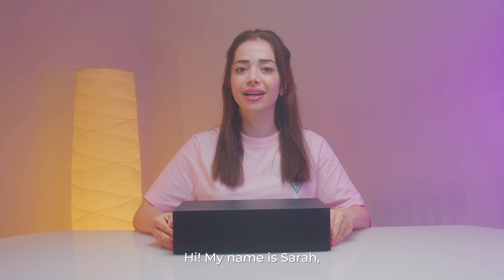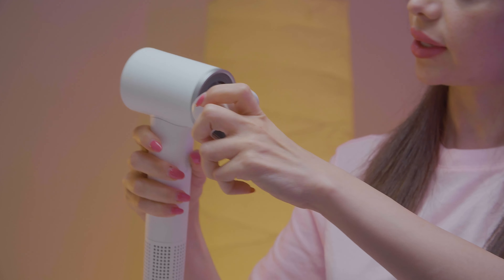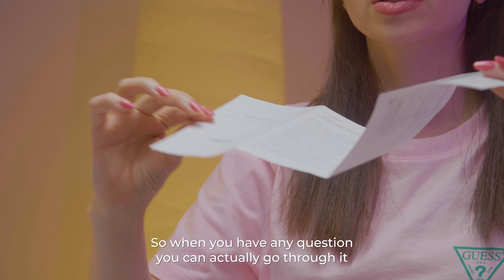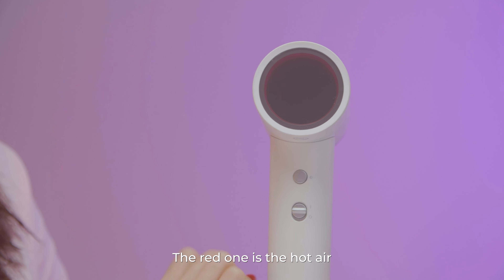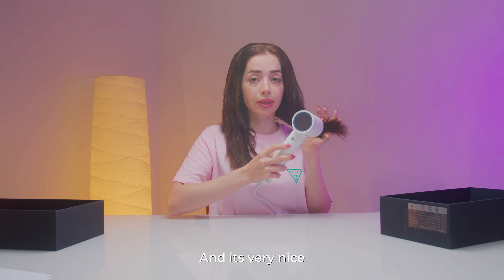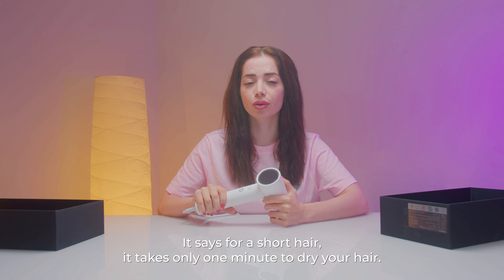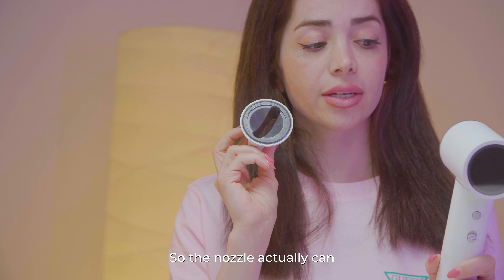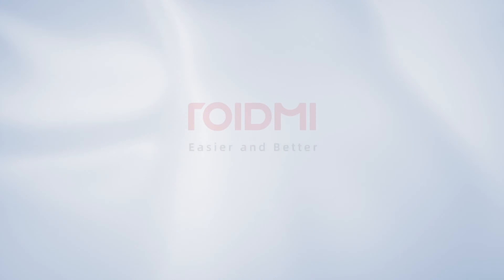ROIDMI Miro Hairdryer Review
65m/s Rapid Air Flow|62 dB(A) Low Noise|Only 315g Smart Temperature Control|20 Million Negative Ions